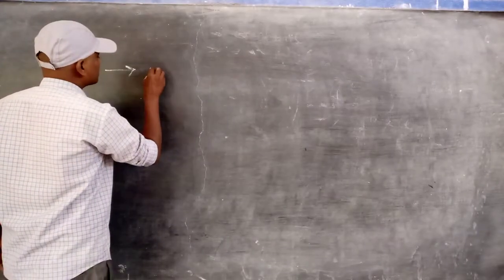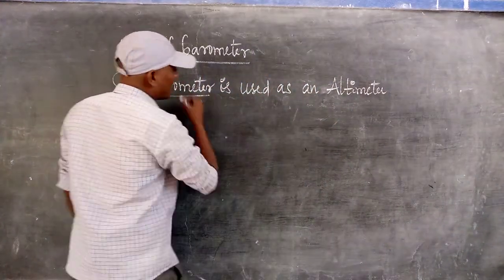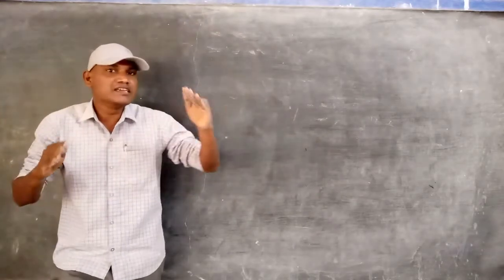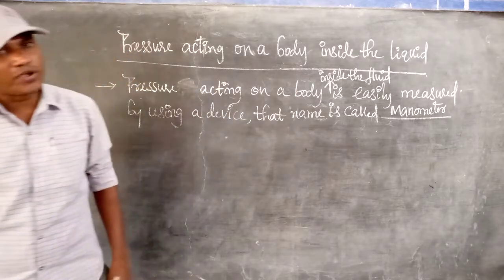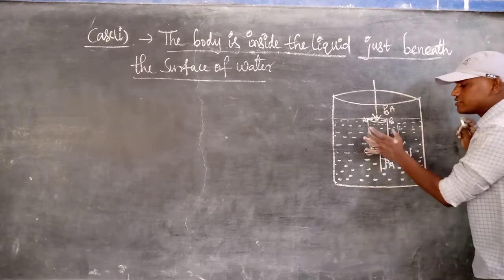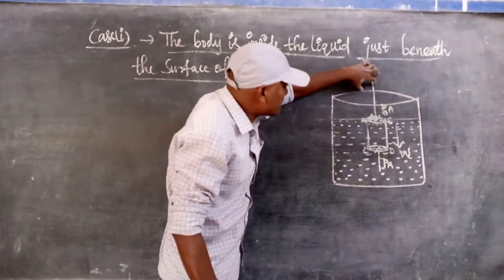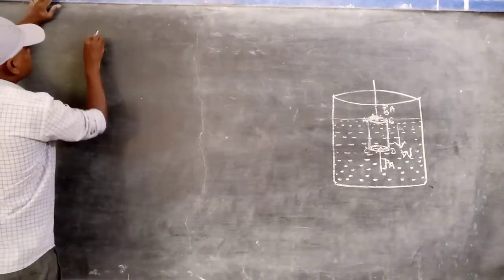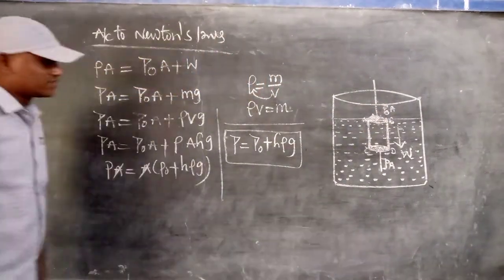Physics: Floating bodies {Pressure acts on a body inside the liquid} - Part-6 (9th class)